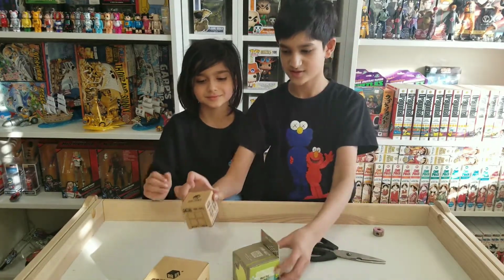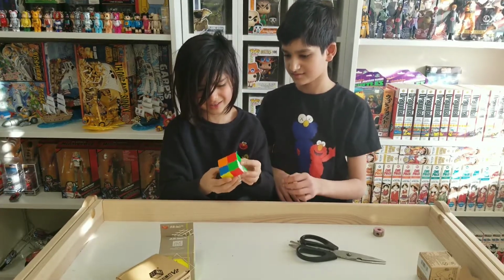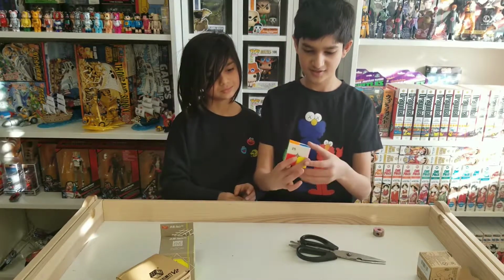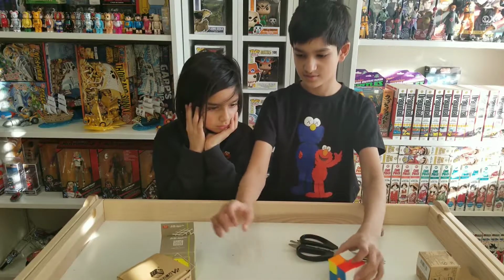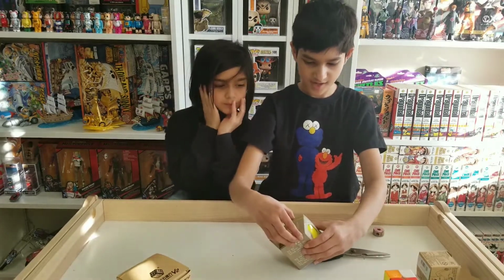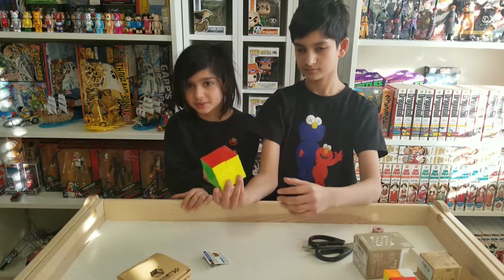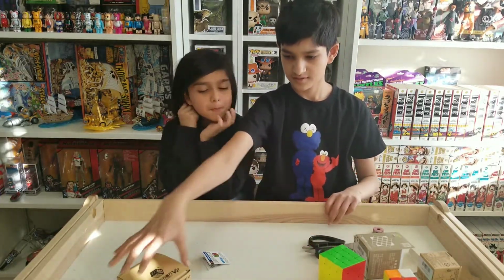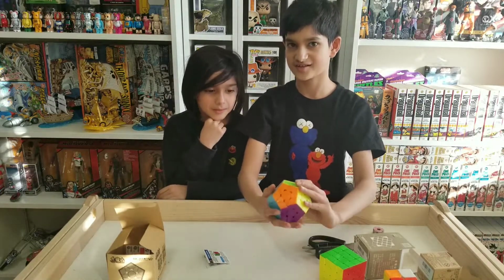What is inside my Speed Cube Shop Package?!?! WCA Puzzles Unboxing - Rubik's Cube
I just got my order from speed cube shop.

Watch the video to see what I got.